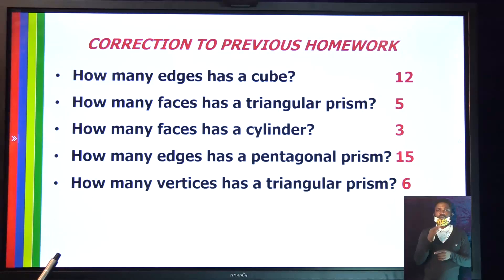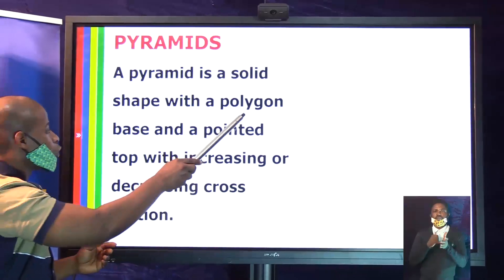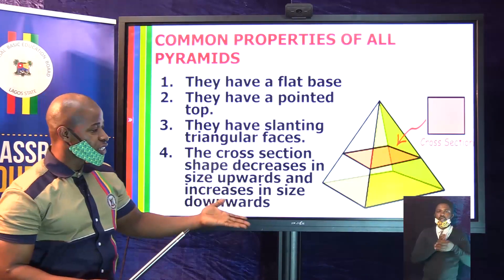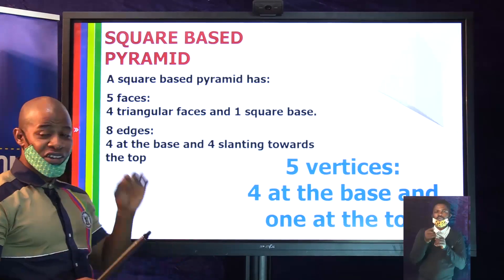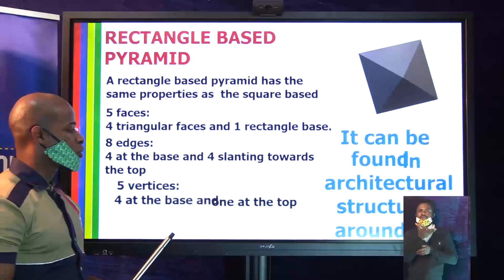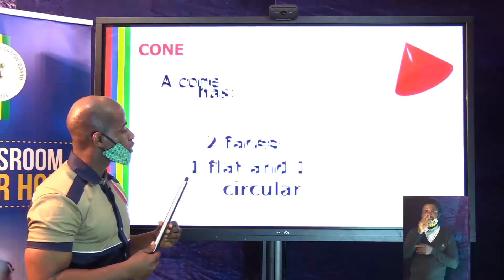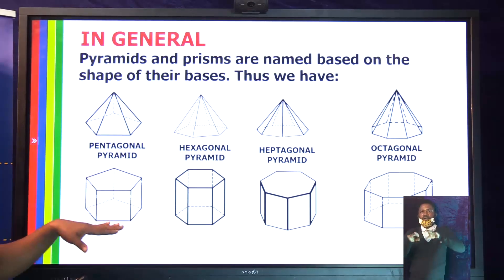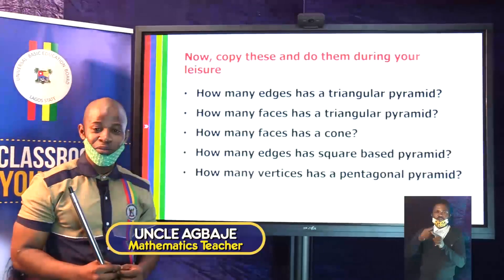LASUBEB CLASSROOM IN YOUR HOME - MATHEMATICS LESSON 10